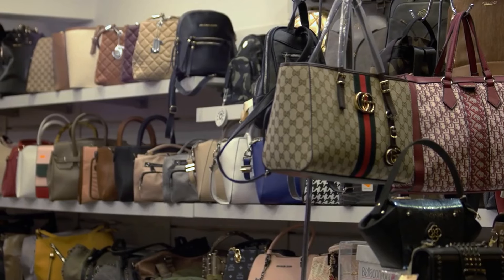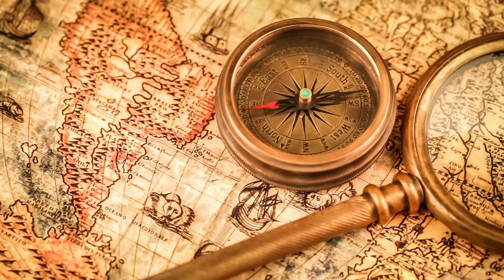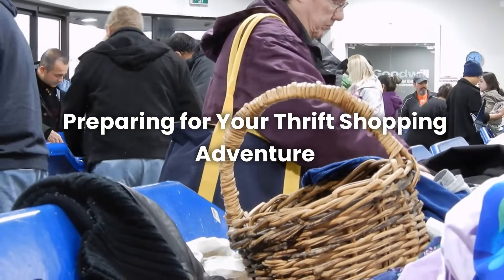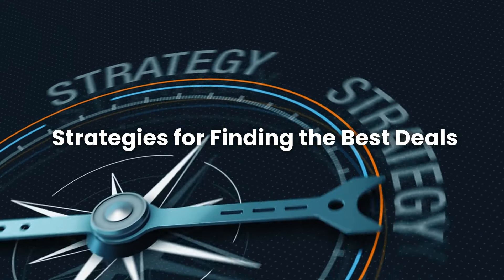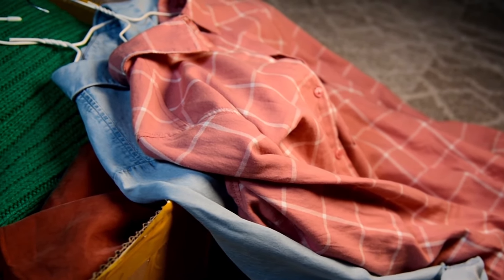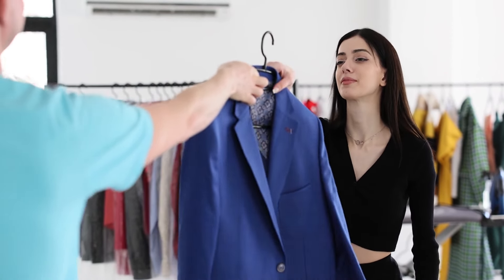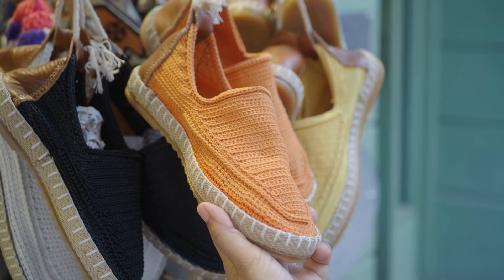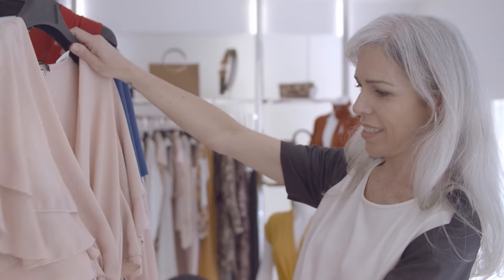Thrift Store Secrets: Find Hidden Treasures & Save Big!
Thrift shopping opens up a world of possibilities, allowing us to find designer handbags for just $10 or vintage jackets that elevate our style. It's not merely about saving money; it's an adventure filled with unique items and hidden treasures. With thrift stores offering everything from clothes to furniture at unbeatable prices, we can shop sustainably while enjoying the thrill of discovery.

Understanding thrift shopping is key—it's all about buying secondhand items donated by others. From charity shops supporting local programs to consignment stores featuring high-quality goods, this video will guide us through scoring amazing finds while being kind to our wallets and the planet.

Welcome to our "Make Rich Money" channel. On this channel we are going to discuss everything money. We will enlighten you on  how to make money online fast in this era of online businesses and financial freedom.
We will show you how to earn money online and how to start an online business by applying passive income ideas that will sharpen your side hustles ideas and business ideas so you can have a good online earning stream.

I am not a professional financial advisor and our statements are not to be taken as instructions or directions. In addition, some of the links above are affiliate links, meaning that at no additional cost to you, we may earn a commission if you click through and make a purchase.